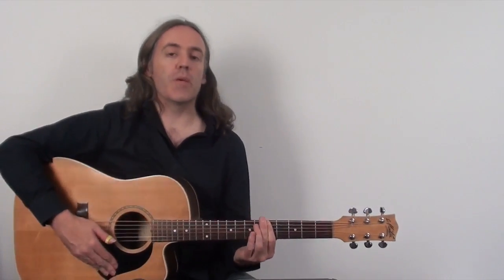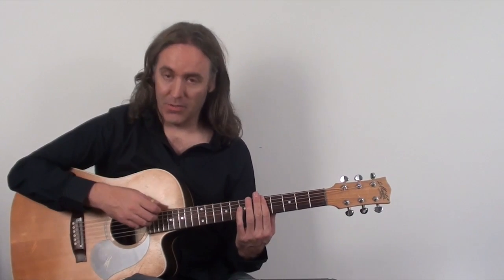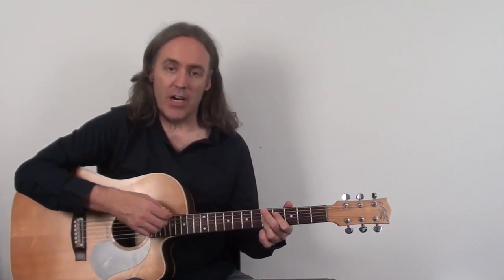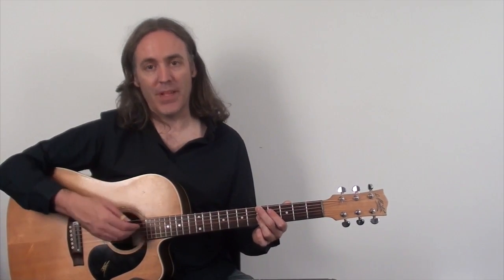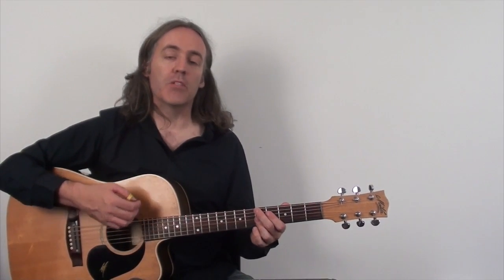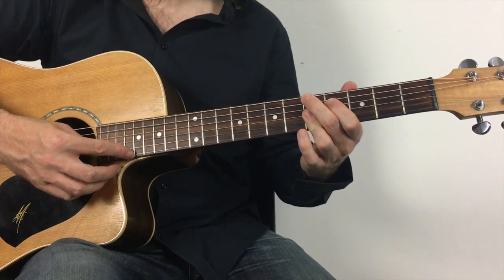Learn this AMAZING Harp Harmonic Arpeggio Pattern For Guitar!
Learn how to access massive range on your guitar through the magical sound of harp harmonic extended arpeggio patterns. You won't even need to move your fretting hand one little bit to do this!

Harp harmonics will totally reinvent the way you play your guitar.